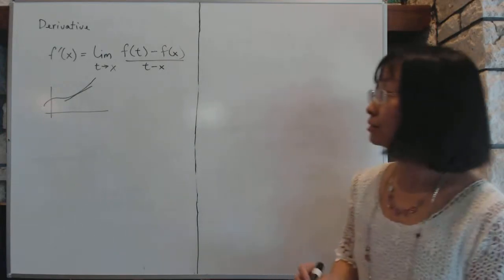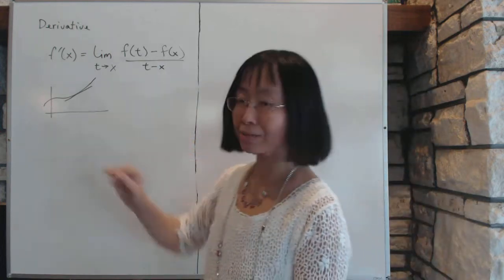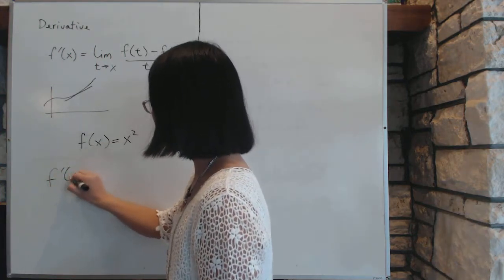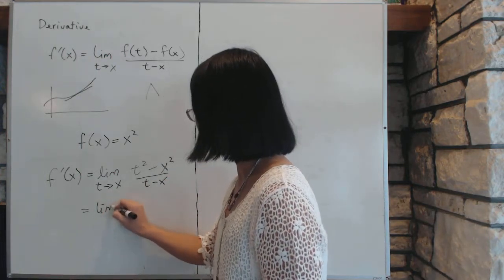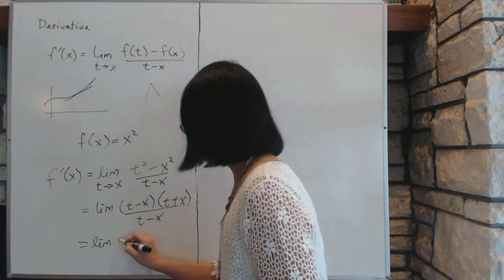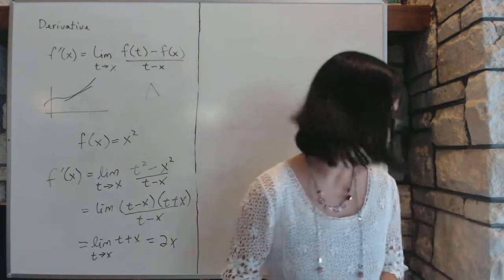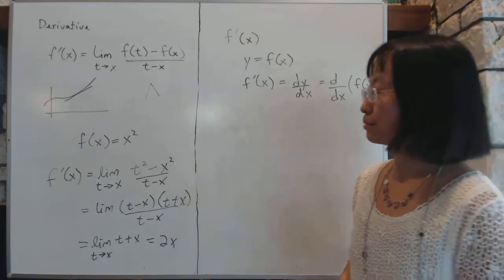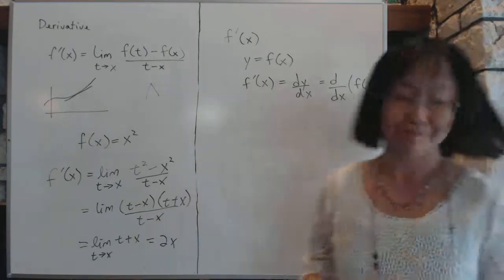Calculus 3 2 Derivatives